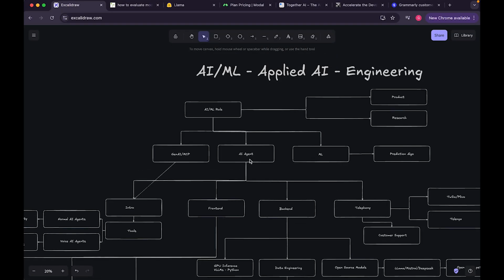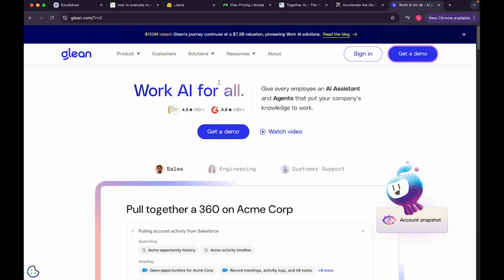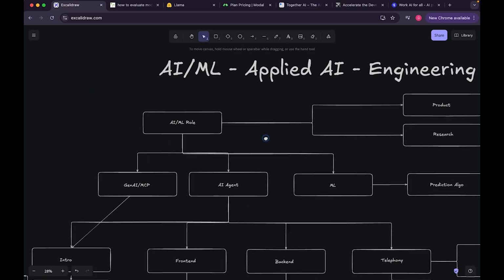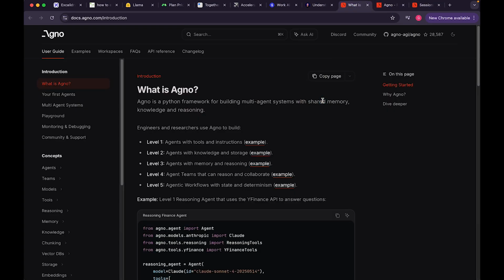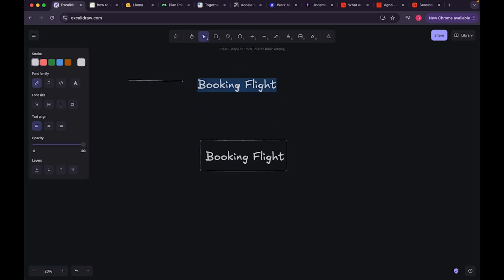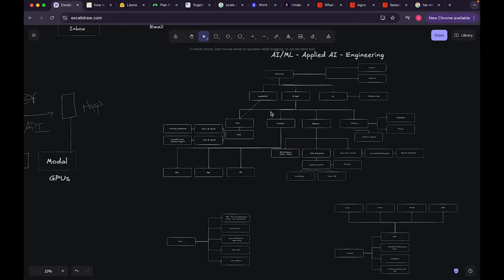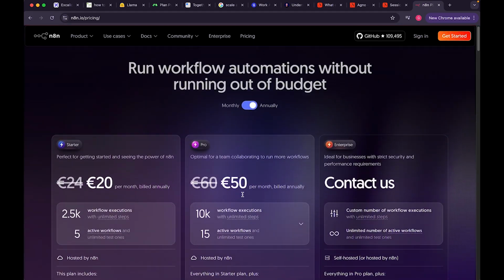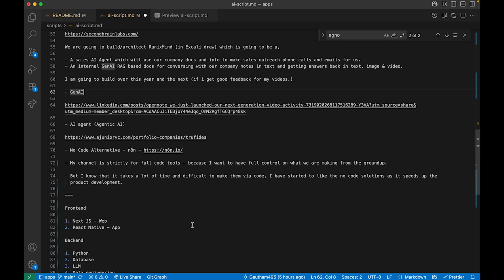Applied AI Engineering - Part 2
Applied AI Engineering is a red hot subject in Software engineering and in this video and in this video series, I will be explaining, how to get into this field to create Applied AI products and provide value to our users with the technical concepts we have learnt till now.

In this video, I have discussed, how you can implement a AI Agent in the frontend with React Native & Next JS and how you can use tools like Agno to make a AI Agent which will listen to your emails and reply back on behalf of you in an automated way.

00:00 – Intro: Roadmap and Frontend Tools for AI Agents
00:38 – Key Concepts: GenAI, AI Agents & Model Context Protocol
01:17 – What is Generative AI and How AI Agents Work
02:29 – How AI Agents Automate Email Handling End-to-End
03:23 – Breaking Down the Email Automation Pipeline
04:03 – Real-World Impact of Applied AI Engineering
05:17 – Critics vs. Reality: Why AI Convenience Wins
06:24 – Why Faster Productivity Beats Traditional Workflows
07:34 – AI as a Convenience Layer: Real-World Analogies
08:07 – From Jarvis to Real Life: Voice Agents as Personal Assistants
09:15 – AI Product vs Research: Choosing Your Career Path
10:22 – ML Engineering and Predictive Modeling Overview
11:33 – Tools for ML Engineering: Python, XGBoost, Tree Models
12:16 – Agent Levels Explained: Tools, Instructions, and Memory
13:31 – Email Agents: From Sentiment to Summarization to Action
14:05 – Deploying Basic AI Agents with Agno Platform
14:43 – Voice AI Agents: Adding Function Calling to Automation
15:26 – Example: Booking Flights with a Voice Agent
16:35 – How Tool/Function Calling Powers Real Interactions
17:14 – Voice Agent Booking Example Step-by-Step
18:00 – Real Talk: Why Convenience Matters in AI Adoption
19:27 – Use Case: Voice Agents as AI News Anchors
20:41 – Agent Summarizes News Like Meta's $14B Scale AI Deal
21:22 – Her Movie to Reality: Building Memory-Powered Voice Agents
22:45 – Deploying AI Agents as Products: Web & Mobile Frontends
23:22 – Creating Backend APIs for Agents with FastAPI or Express
23:56 – Example: Booking a Flight via Chat or Voice Interface
24:31 – Visualizing Agent Results in Web or App UI
25:07 – Introducing N8N: No-Code Workflow Automation Tool
25:44 – No-Code Use Cases: Sales, Data Cleanup, Google Sheets
26:18 – Bonus: Google Calendar Integration via N8N
27:27 – Summary: Agent Books, Sends Email, Adds to Calendar
28:01 – Market Validation: Why Meta Spent $14B on Scale AI
28:35 – Inference: Making AI Outputs as Simple as API Responses
29:08 – Sneak Peek: Reverse Engineering Second Brain Labs Backend
29:43 – What's Next: Building AI Backend Step-by-Step
30:19 – Outro: See You in the Backend Deep Dive